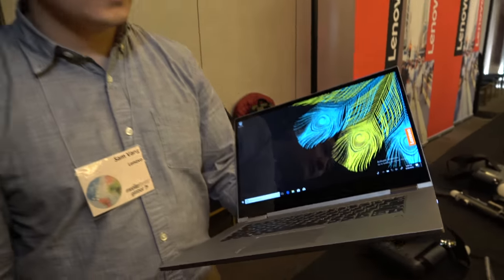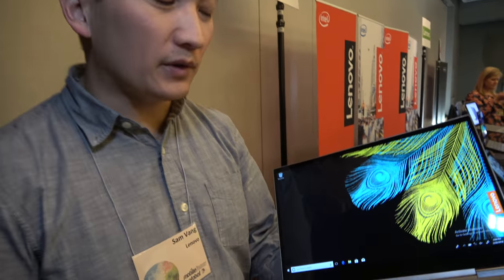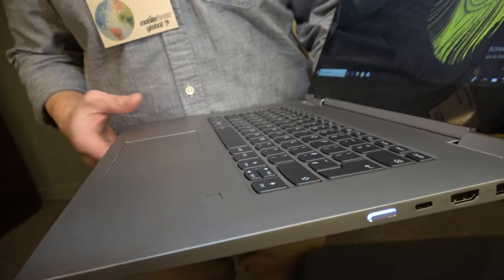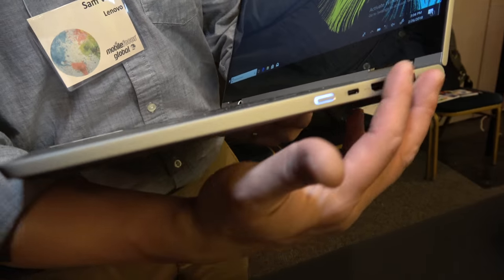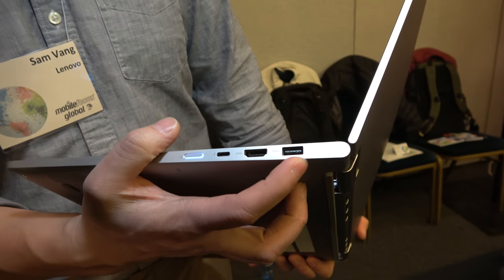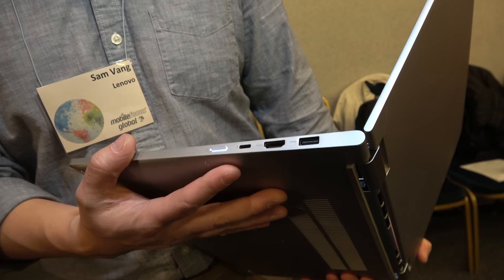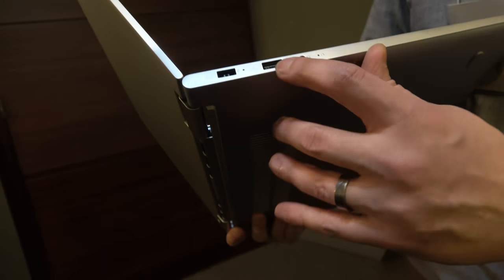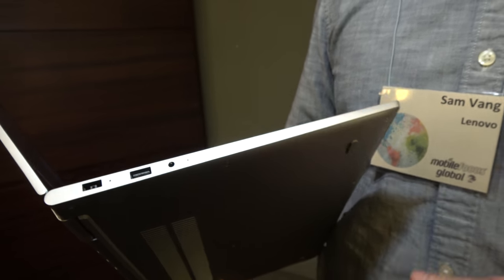Lenovo Yoga 730 15.6" 4K UHD Touch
Lenovo Yoga 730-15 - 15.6" 4K UHD Touch - i7-8550U - NVIDIA GTX 1050-16GB - 512GB SSD.
Windows 10 Home4K Ultra HDNVIDIA GeForce GTX 1050 4GB dedicated graphics; 8th Gen Intel® Core i7-8550U processor; 15.6" display; 16GB memory; 512GB SSD; fingerprint reader; touch screen; DVD/CD drive not included.
Brand Name Lenovo
Series Lenovoo Yoga 730
Item model number 81CU0040US
Hardware Platform PC
Operating System Win 10 Home 64
Color Silver
Computer Memory Type Unknown
Screen Resolution 3840 x 2160 (4K)
Max Screen Resolution 3840 x 2160 pixels
Graphics Coprocessor NVIDIA GeForce GTX 1050
Chipset Brand NVIDIA
Card Description Integrated, Dedicated